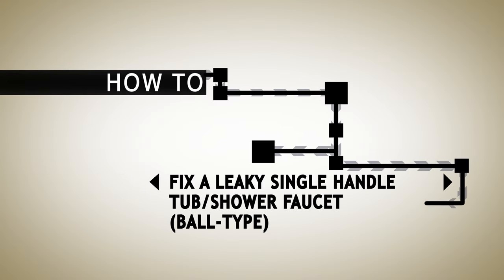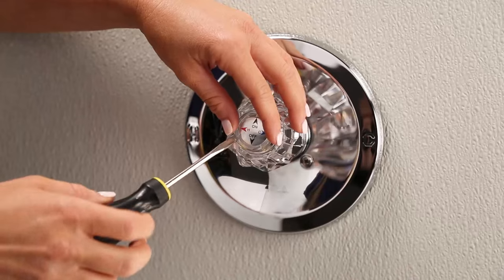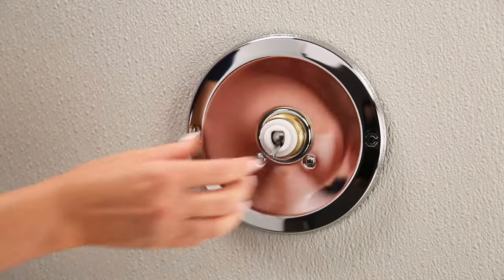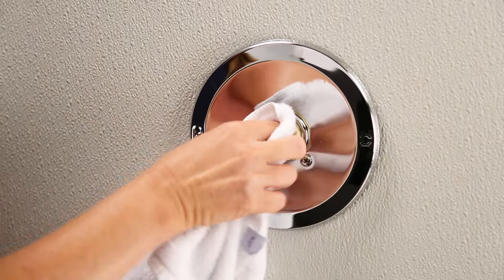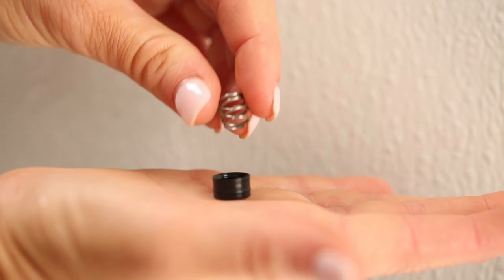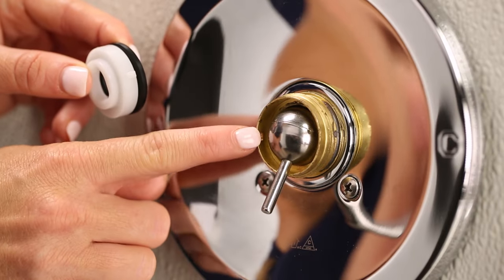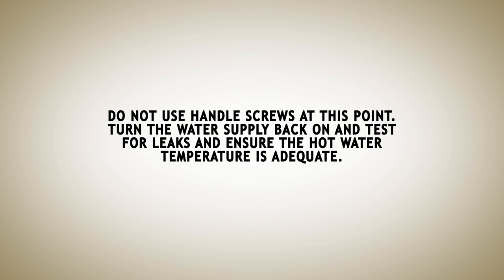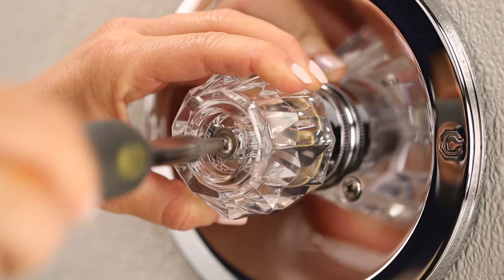Repairing a Leaky Single Handle Tub/Shower Ball-Type Faucet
Leaky tub and shower faucets are not on our list of favorite things. But they're relatively simple to fix yourself. With a few tools and the right Danco replacement part, you can fix that leaky faucet yourself.